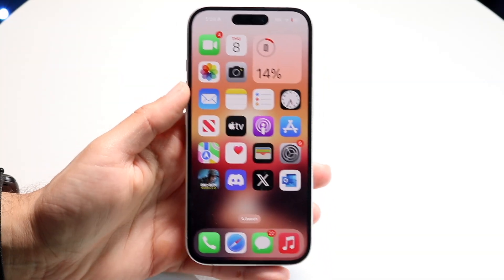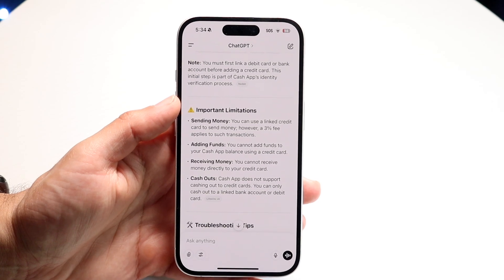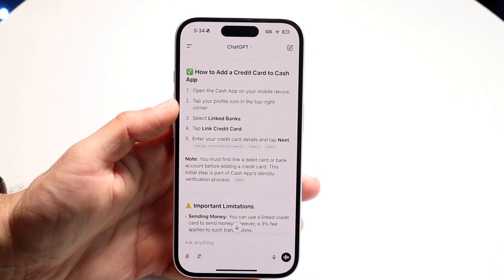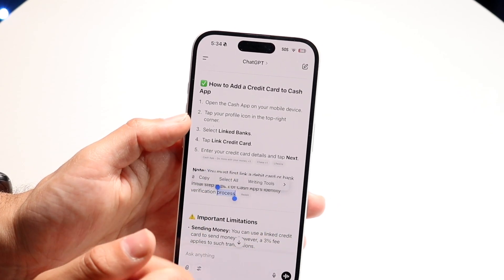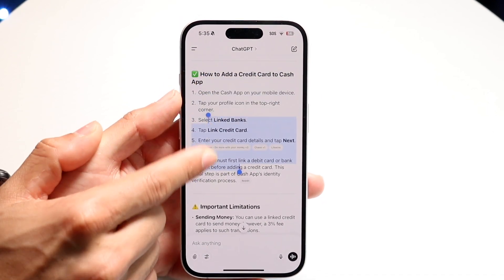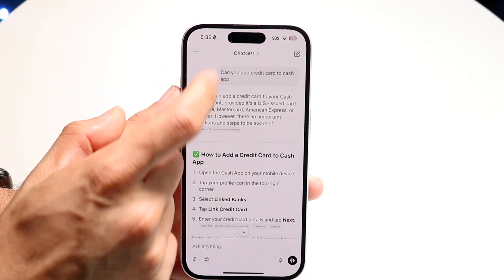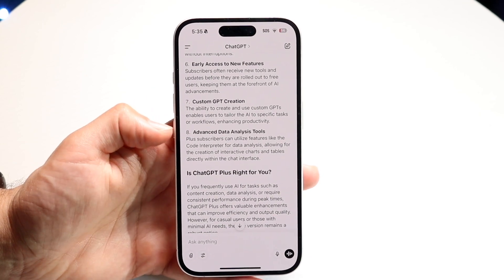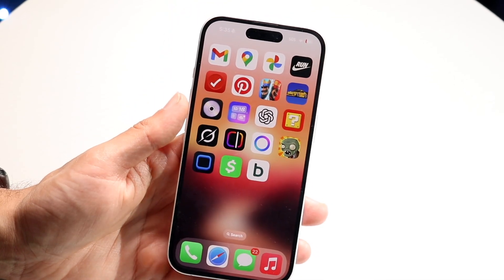How To Copy Text From ChatGPT! (2025)